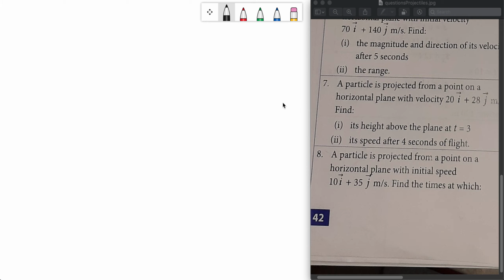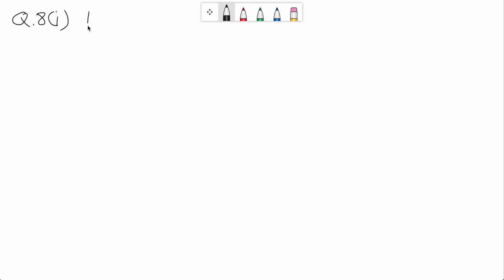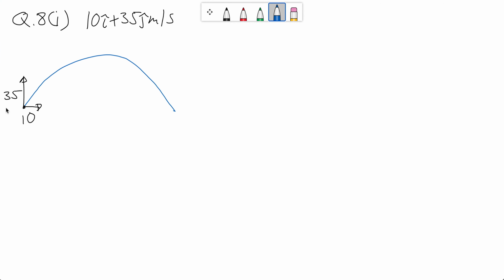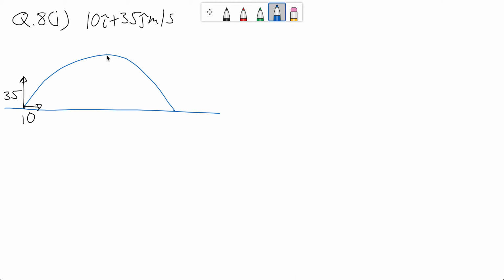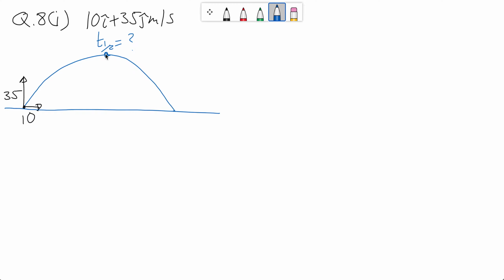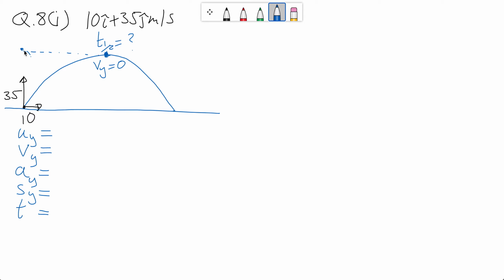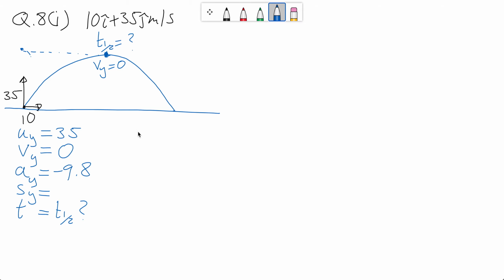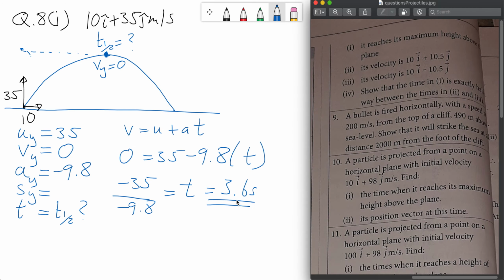q8iprojectiles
Projectiles Mathematics Maths Math Physics Kinematics Mechanics